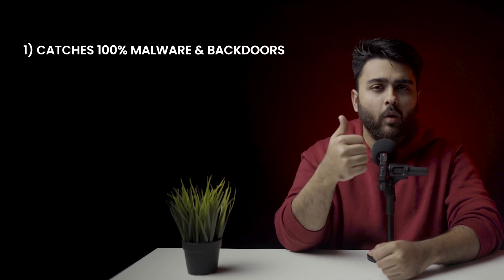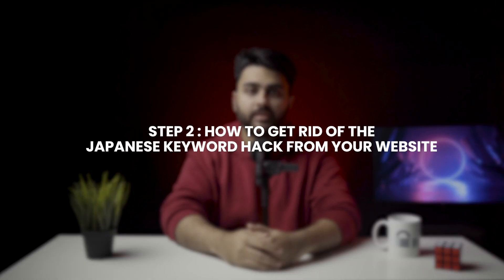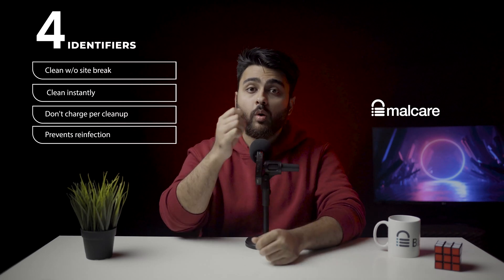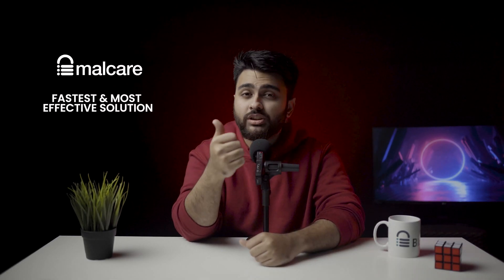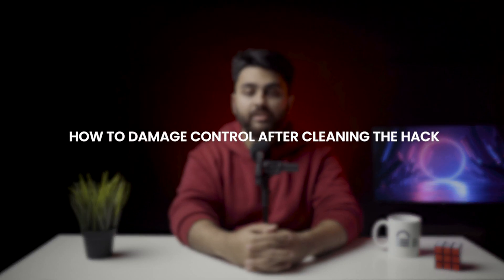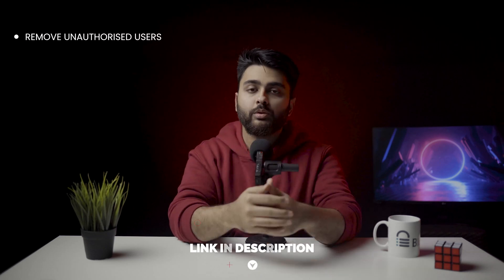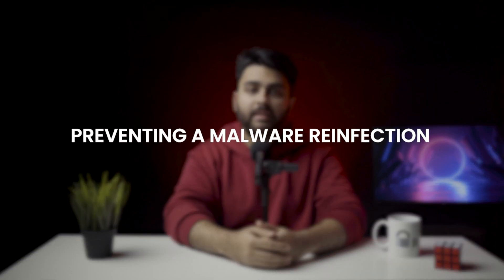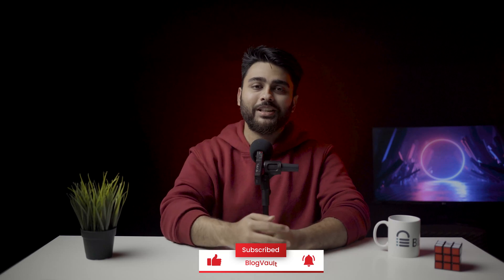How to fix Japanese Keyword hack/ Japanese SEO Hack (2022)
Quickly learn from security experts how to fix and prevent the Japanese keyword hack. For the fastest & most effective solution, use MalCare's ONE CLICK CLEANUP to remove the malware. This video will show you how to quickly fix Japanese keyword hack in 3 steps: 1) Clean Japanese keyword hack 2) Revert damages from Japanese keyword hack 3) Prevent Japanese keyword hack from returning

Our security experts have put together this video to help you effectively deal with this issue. Japanese keyword hack is a dreaded malware infection where hackers inject spammy Japanese words into your website pages. Hence, your appearance & ranking on search results changes and you start ranking for those Japanese keywords.

This is a typical hack used by hackers who want to promote illegal or grey-market products that would not ordinarily be allowed on Google search. The average website visitor will end up blaming your website for their bad experience. Watch this video to clean & prevent Japanese keyword hack.

0:00 - Introduction
1:02 - How to find damage from Japanese keyword hack
1:21 - Most effective malware scanner
2:00 - Pros & Cons of Sucuri
2:46 - How to get rid of Japanese keyword hack
3:09 - Most effective malware cleaner
4:04 - Cant access site to install plugin
4:16 - Wordfence vs Sucuri vs MalCare
4:55 - Malware removal services
5:30 - Free (manual) removal of Japanese keyword hack
6:05 - How to damage control after Japanese keyword hack
7:17 - Preventing Japanese keyword hack
8:08 - Key takeaways